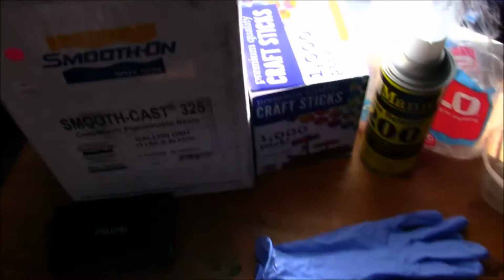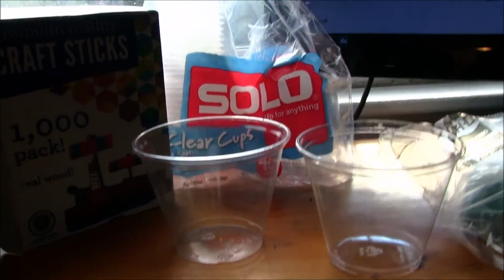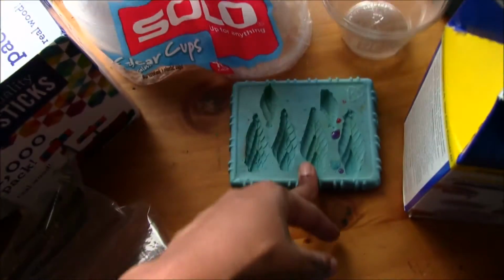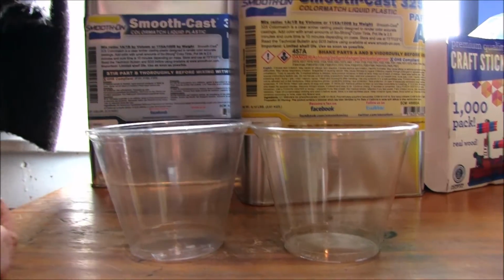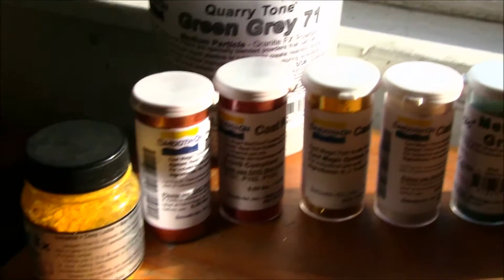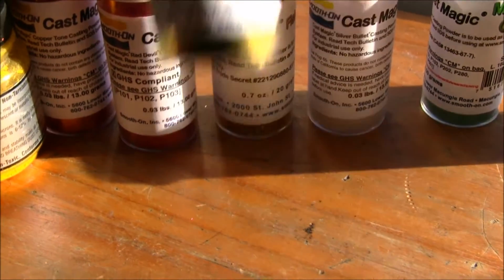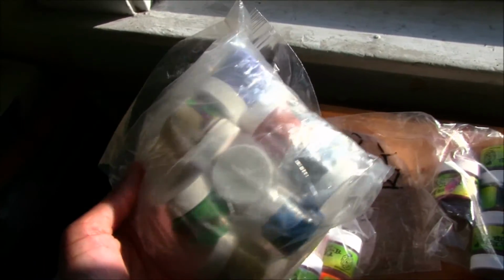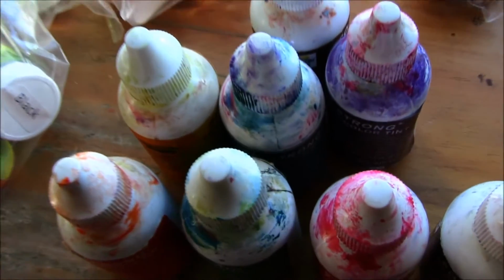Making Shit with TDAWG Episode 1: Resin Casting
In this episode I show you guys how I cast my resin earrings and the materials used to make them. I also get to test out some new powders and glitter I got from Reynolds Advanced Materials.

Materials Used

Smooth-On Smooth Cast 325
Smooth-On Magic Cast casting Powder
Smooth-On So Strong Color Tint
Horizon Group Glitter

Intro: 0:13
Materials Breakdown: 0:35
Mixing Resin & Dyes: 14:09
Casting: 19:27
Final Product:  21:15